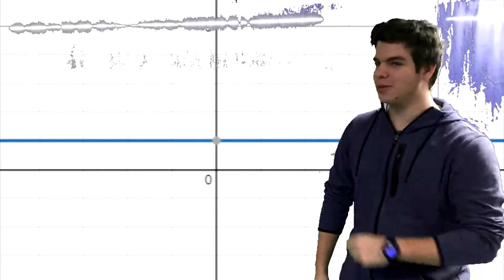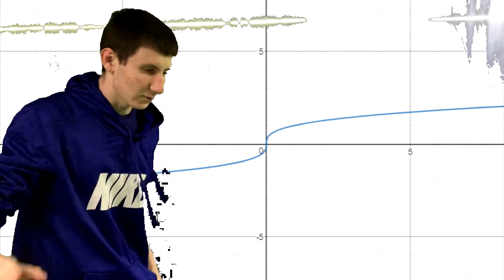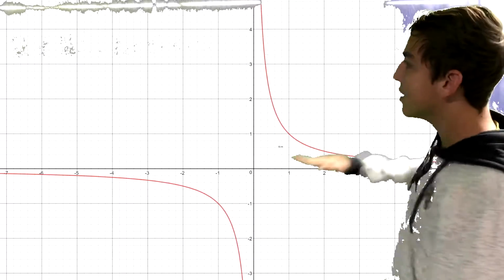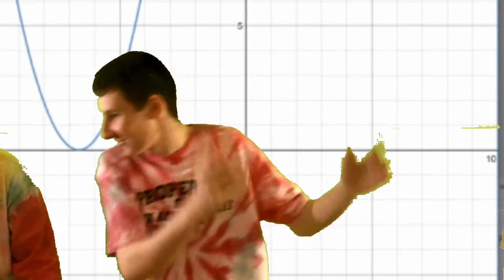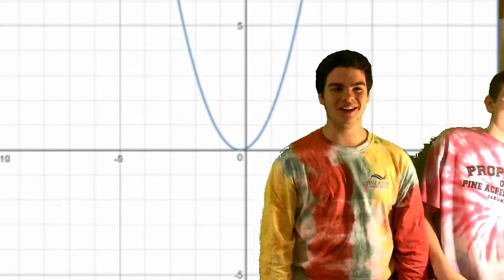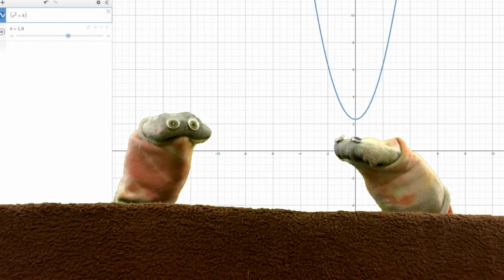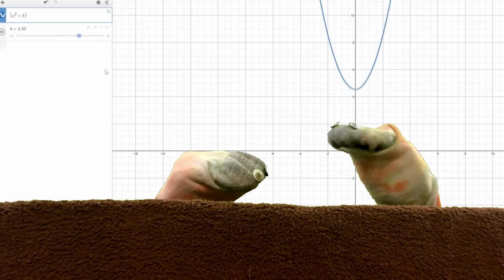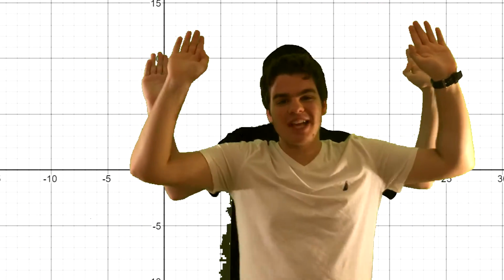Snap Math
Matt and Alex attempt to explain various graphs, and seem to mess it up more than you could expect to be possible.